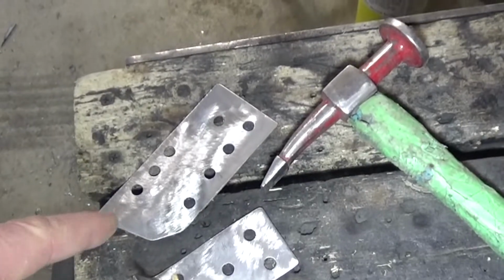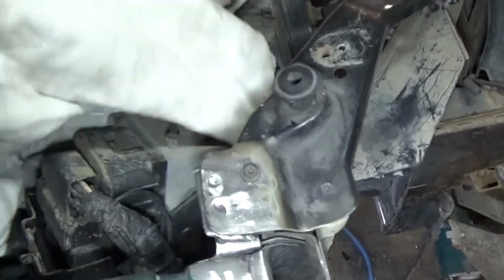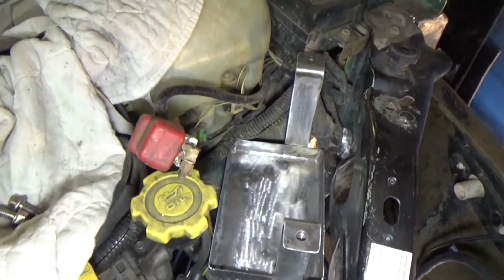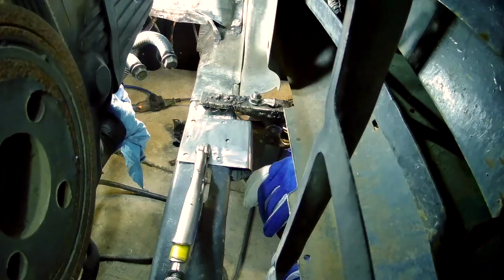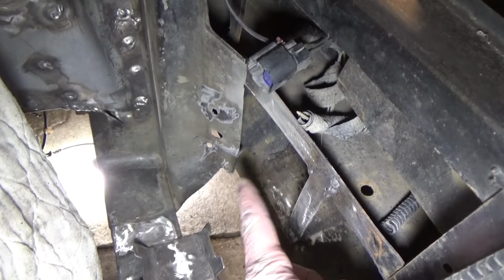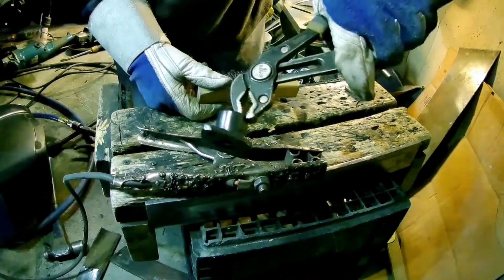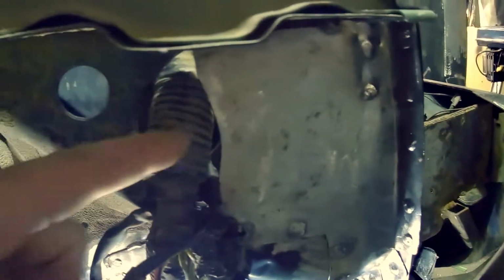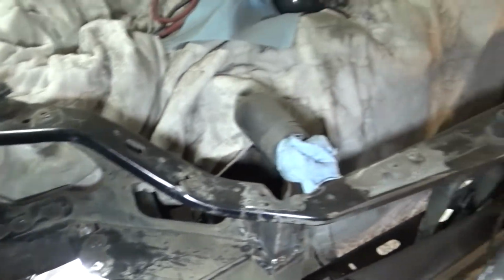Neoru Part 4, Neoru gets a Nose Job!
Part 4 of my Neoru build, the "Neoru" is a 2000 Dodge Neon body grafted to a 1999 Subaru Forester platform with a ton of custom fabricated parts making it all work. The end goal is to have a durable all purpose car that can be used as a safe family hauler, snow plow or off road toy, this car is not intended to look "showy", my focus is on durability and reliability, not shiny paint or perfect panel gaps.